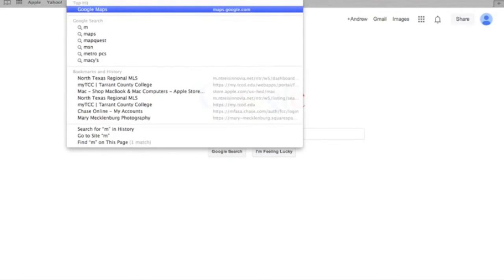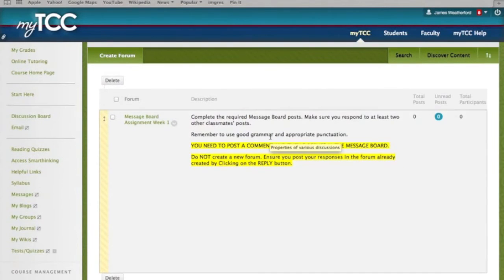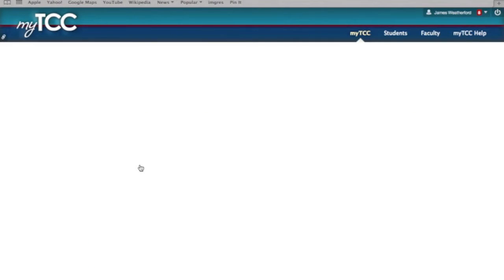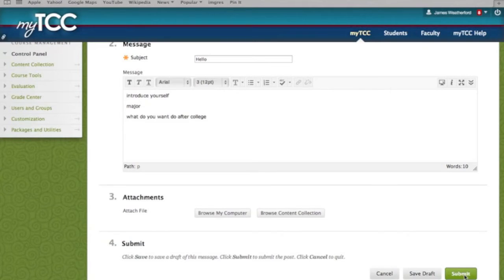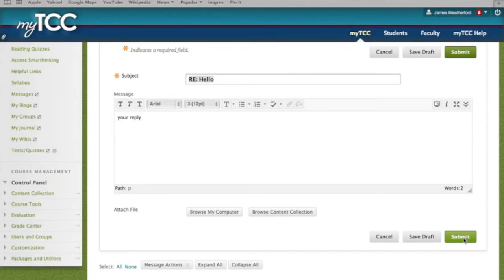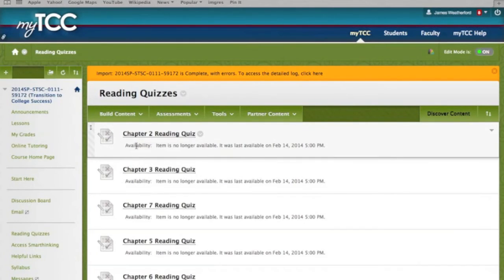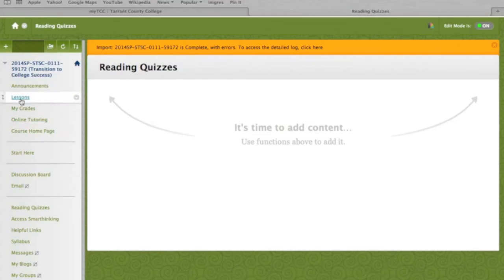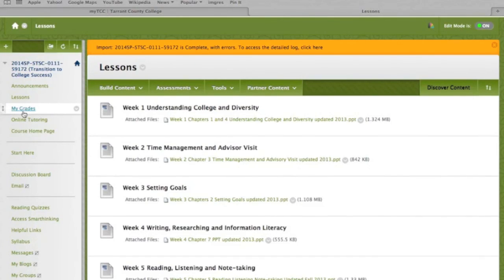Introduction to Using my.tccd.edu (BlackBoard)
This is an instructional video about how to use my.tccd.edu (BlackBoard) for STSC-0111, Transition to College Success.